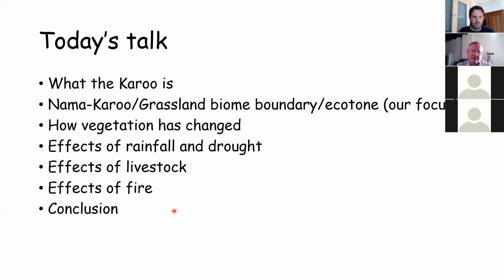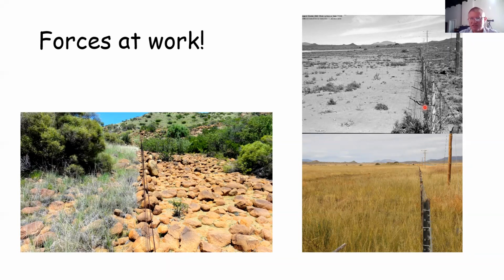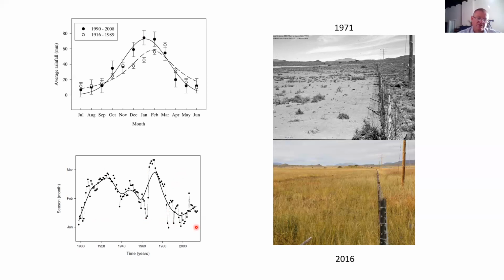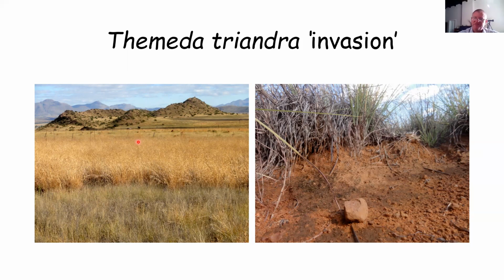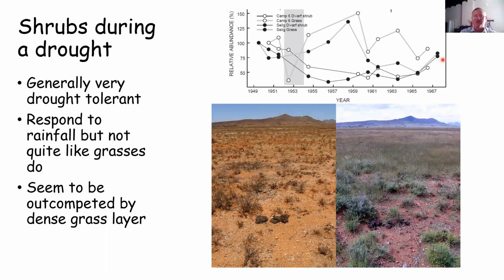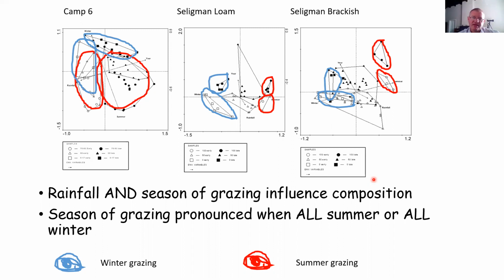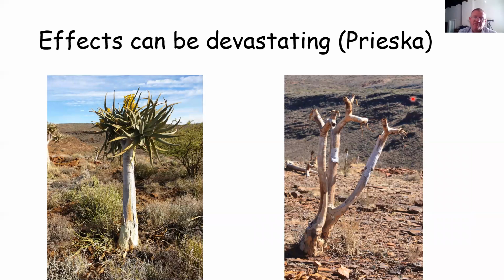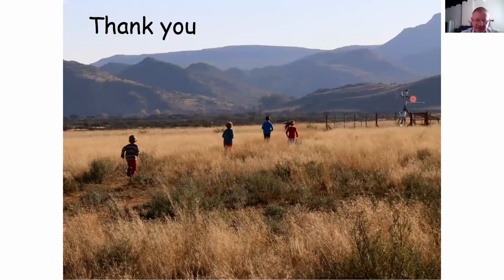Vegetation dynamics and biome shifts in the eastern Karoo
Presenter: Justin du Toit (Grootfontein Agricultural Development Institute and SAEON Arid Lands Node PhD student)

Abstract: The eastern Karoo of South Africa is an ecotonal zone between the Nama-Karoo and semi-arid grasslands to the east. Vegetation includes two characteristic layers – a grass layer comprising perennial and annual predominantly tufted species, and a dwarf-shrub layer comprising succulent and non-succulent perennial species. Paleorecords indicate that dominance between these two life forms has fluctuated over time. Since the mid-1800s, herbivore biomass has increased by orders of magnitude with the introduction of commercial livestock agriculture. Concomitantly, observations over the past century, and more, showed a deterioration of ecosystem health, with decreases in grassiness effecting an eastward encroachment, or biome shift, of the Nama-Karoo into the grasslands. Fast-forward to present-day and the opposite has arguably occurred: grasses have marched westwards, and much of the ecotone is better described as shrubby grassland than as Nama-Karoo shrubland. Using data from various long-term experiments and  studies conducted at the Grootfontein Agricultural Development Institute, we examine the relative effects of rainfall amount and seasonality, livestock grazing systems and stocking rate, and fire to explain grass/shrub interactions in the area, and make predictions about what might drive biome boundaries in the future.